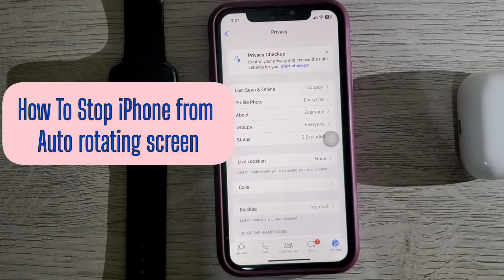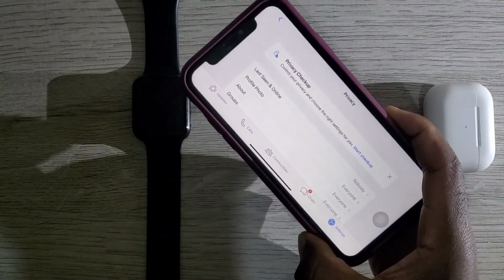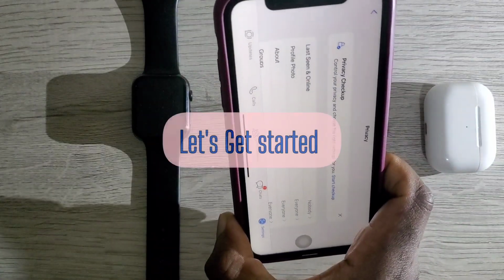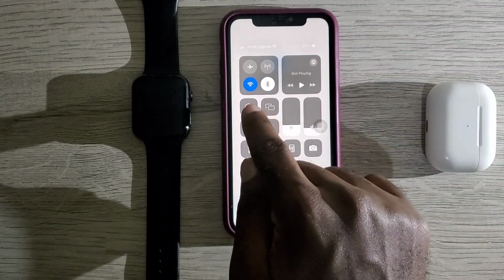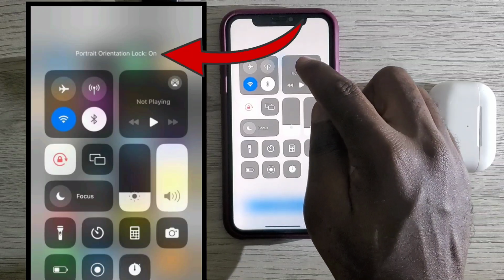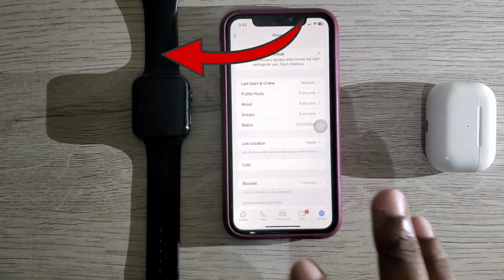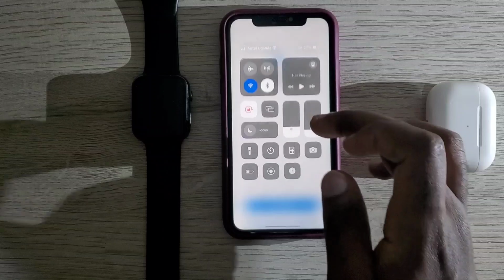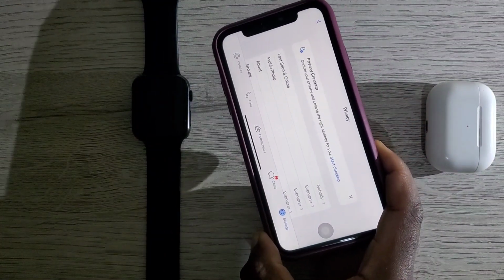How To Stop iPhone Screen from rotating (Step by step Guide)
in this video I am going to show you how to stop your iphone from rotating screen from portrait to landscape whenever there is a tilt probably